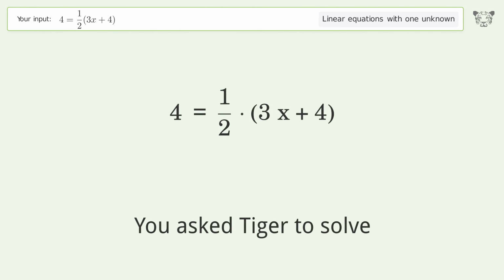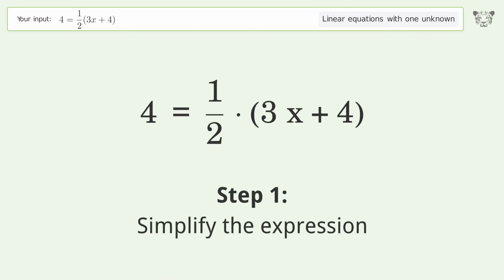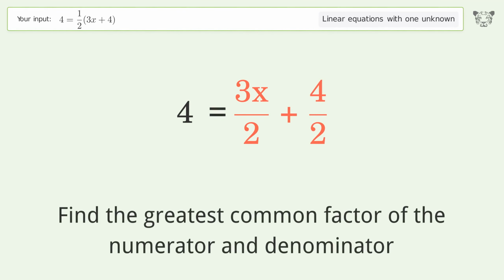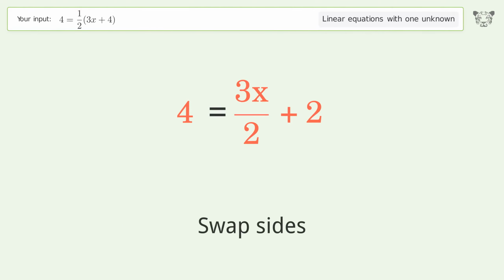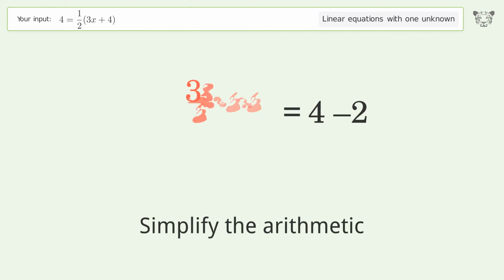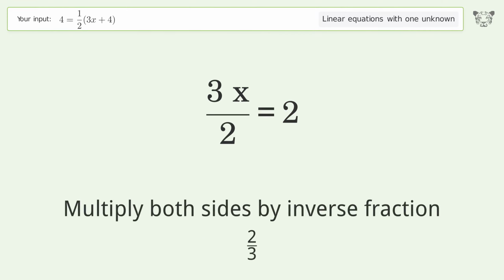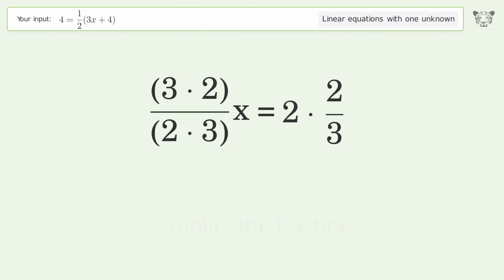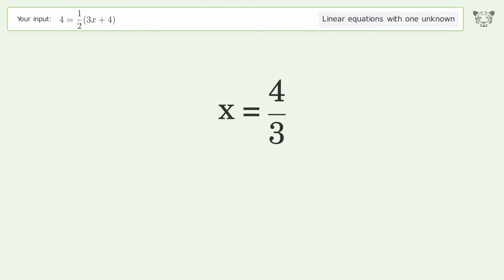Linear equation with one unknown: Solve 4=1/2(3x+4) step-by-step solution